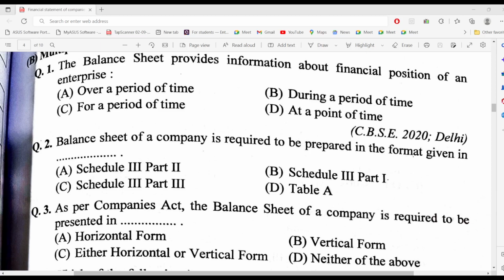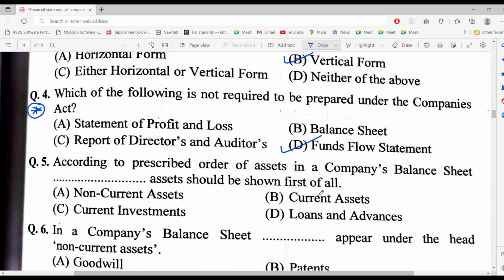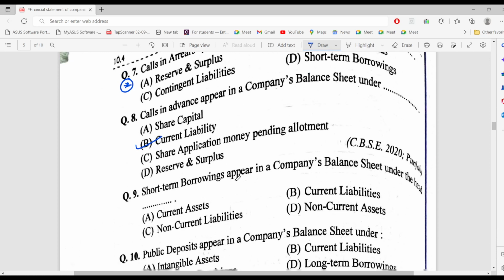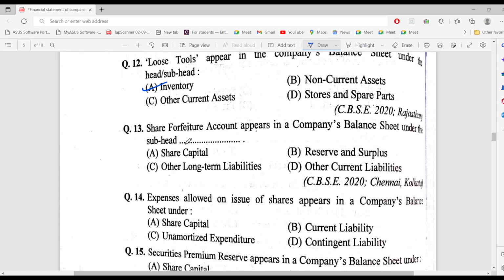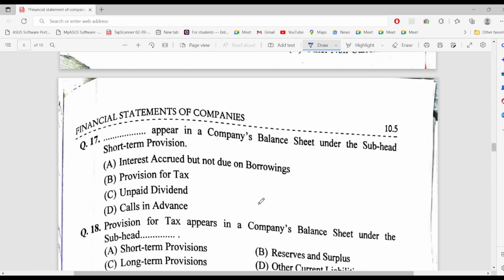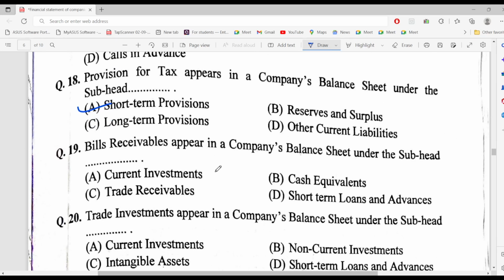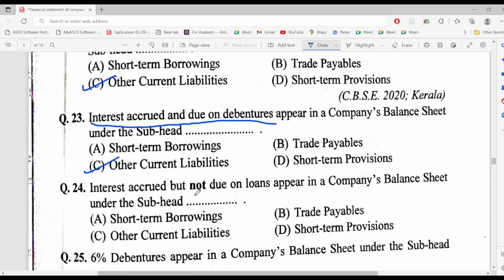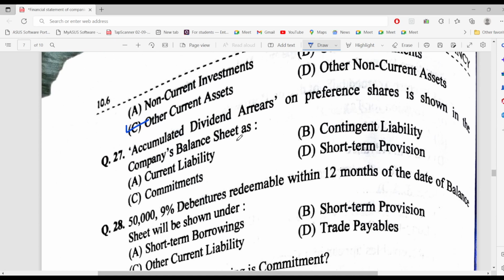Financial statements Mcqs [Accounts]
Hope everything is fine. All the best for your upcoming exams..!!